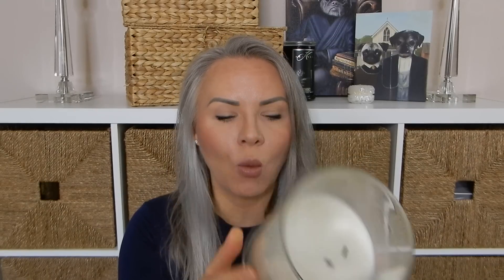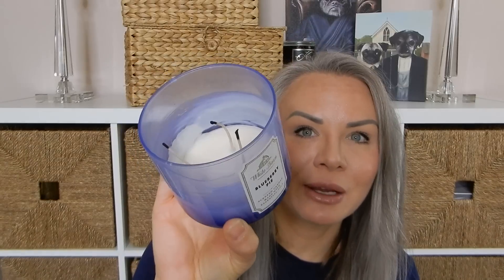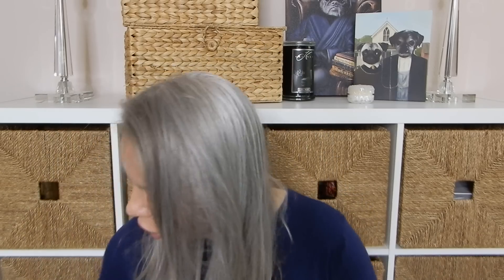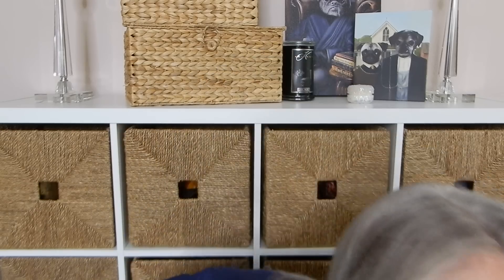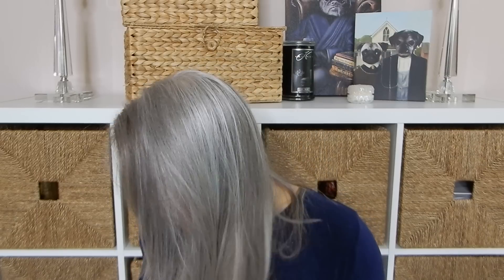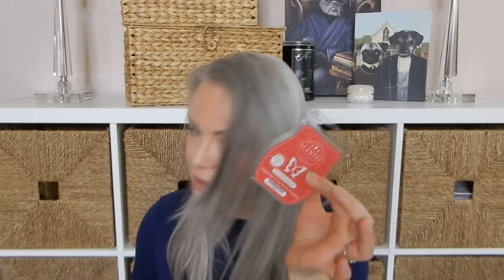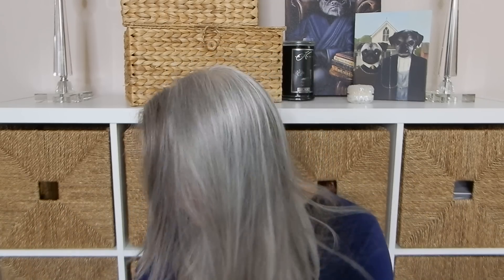June 2022 Home Fragrance Empties!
Hey friends! Let's talk about my June 2022 Home Fragrance Empties. Loads of empties from HomeWorx, Bath & Body Works, Scentsy and more this month! This video ends weirdly, sorry, I did not realize that my camera had shut off and kept talking lol. Honestly there were only a couple of Scentsy bars left - another sugared strawberry and 2 more lemon sorbets. What did you finish this past month?

If you missed my Bath and Body Works Candle Collection video, you can find it

This is my favorite candle lamp

HomeWorx:
Kohls (for ScentWorx)